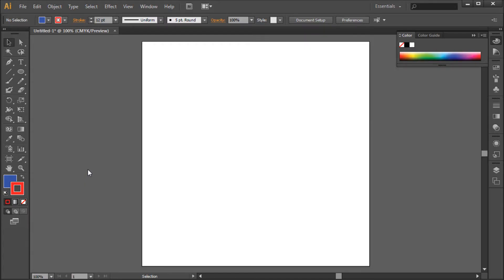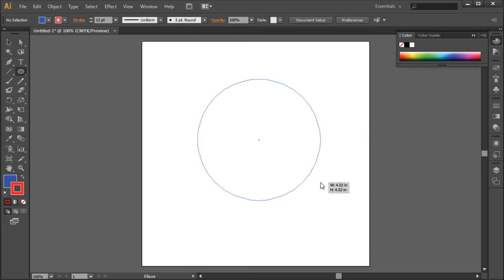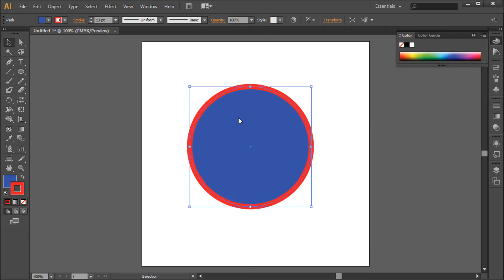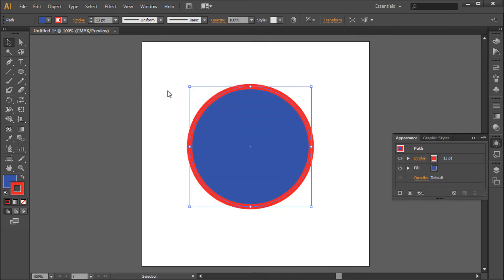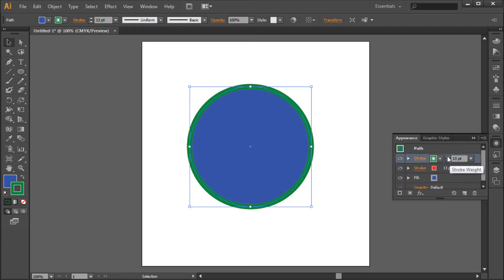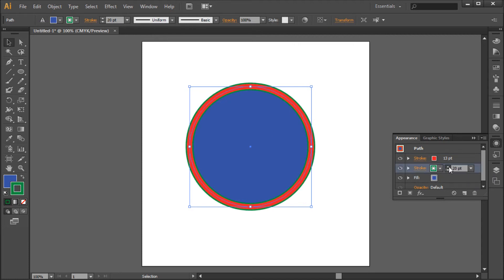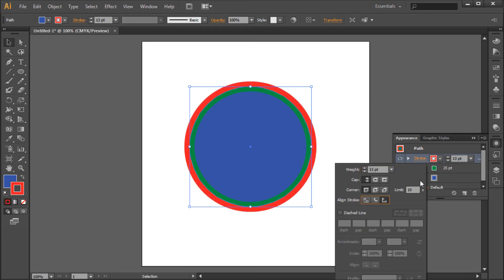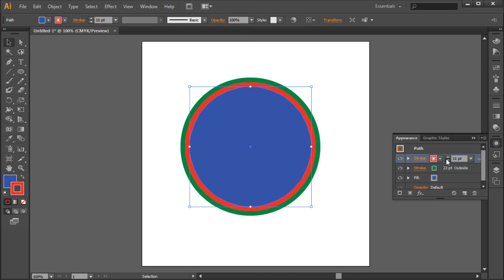60 Second Illustrator Tutorial : Create a Double Stroke -HD-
In this 60 second tutorial, you will learn how to quickly create a double stroke in Illustrator.